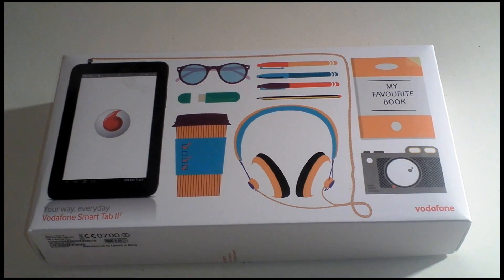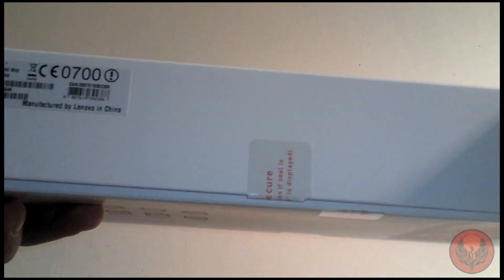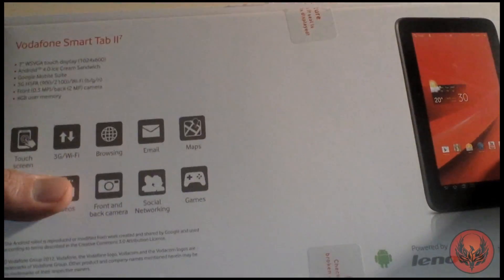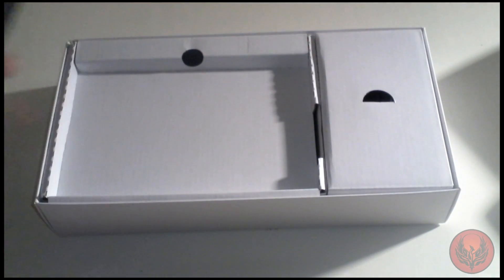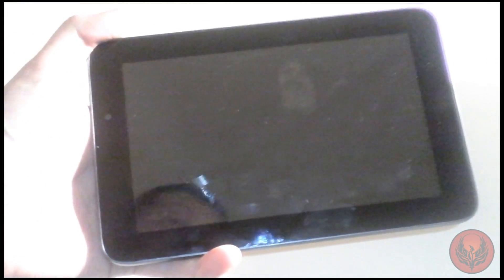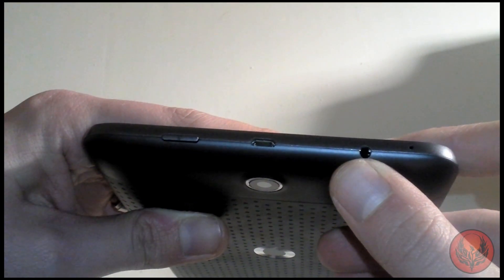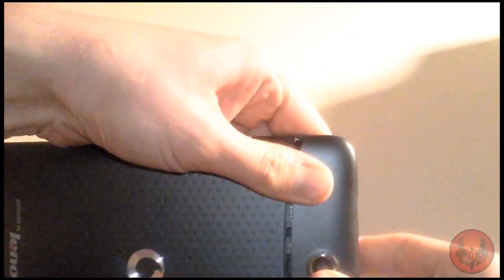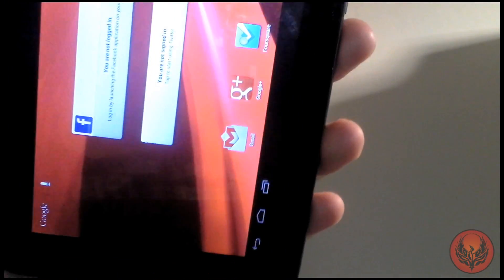Vodafone Smart Tab II - Unboxing & First Look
We take a look at the new Vodafone Smart Tab 2 powered by Lenovo. This 7 inch tablet runs Android 4.0 Ice Cream Sandwich and has both a front and rear cameras.